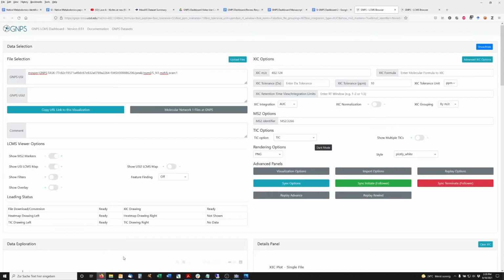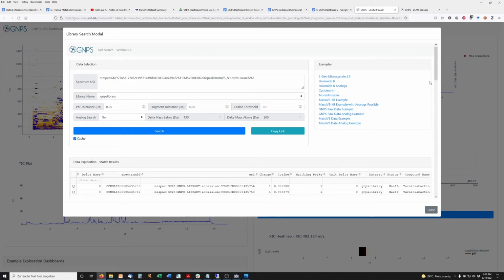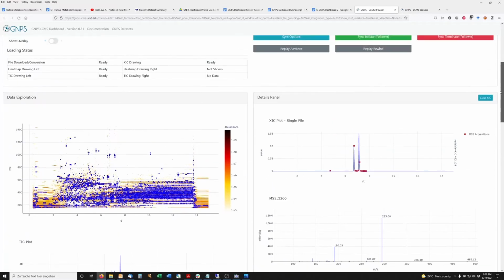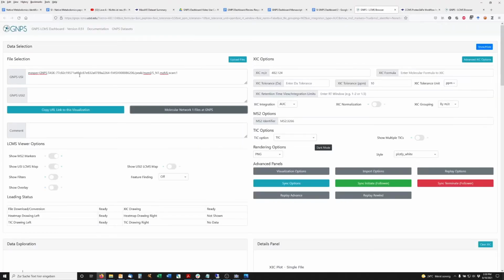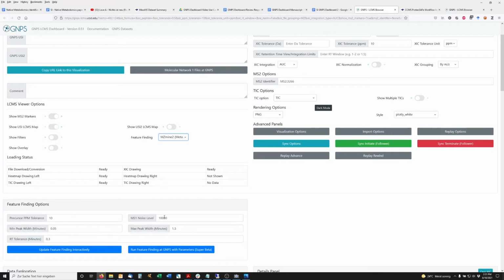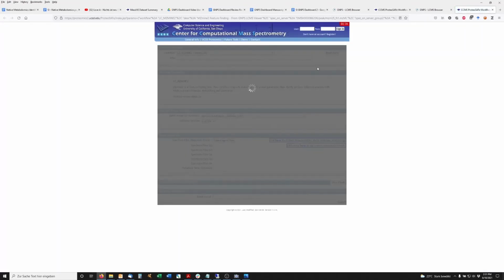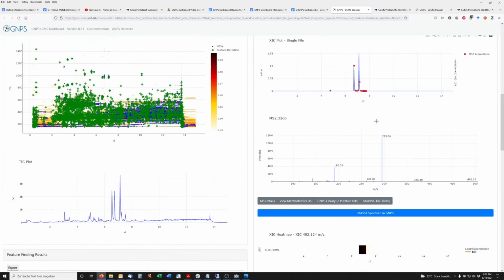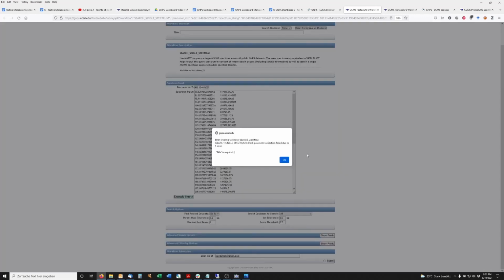GNPS Dashboard - Tutorial Analysis